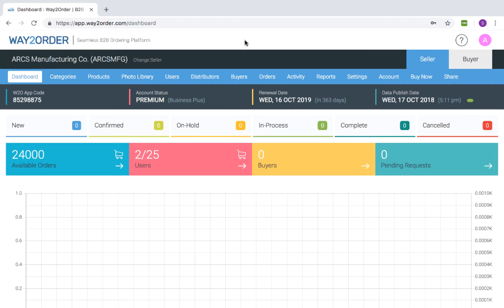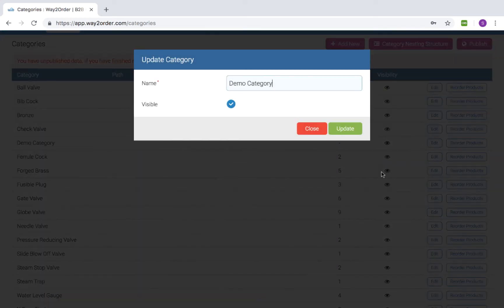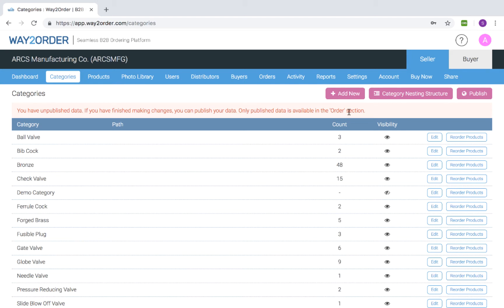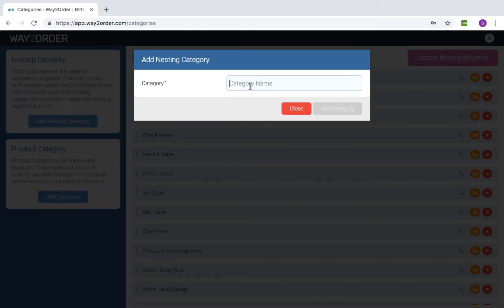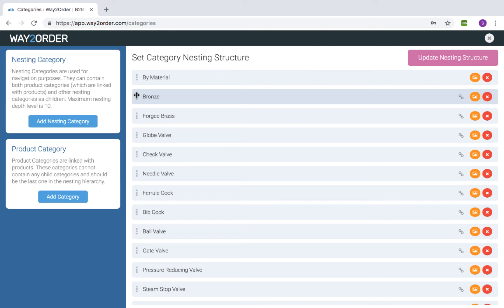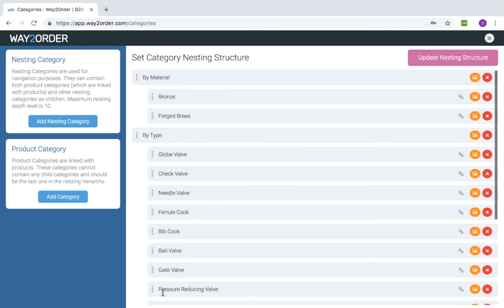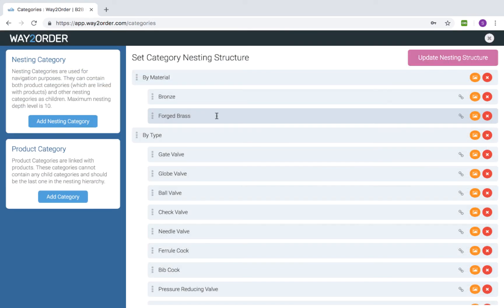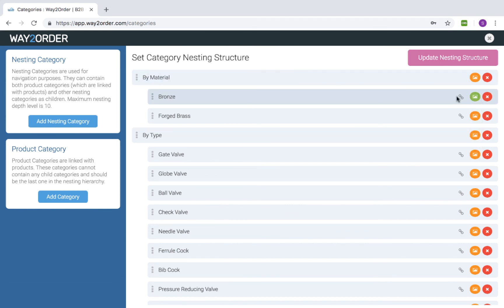Categories Module in Way2Order B2B Ordering App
Make Your Life Easy as a Seller. Say Goodbye to Phone & Handwritten Orders. Start Accepting B2B Orders on the App.

Way2Order - A Seamless B2B Ordering Platform for Brand Owners, Distributors, Wholesalers, Dealers & Retailers. Streamline your B2B sales by providing a B2C styled ordering experience to your wholesale customers. Now, they can view your private product catalog / price-list & place orders (only place order, no payments) on the Way2Order App.